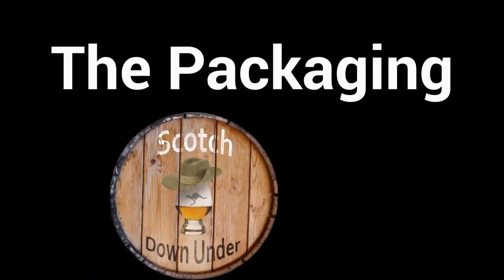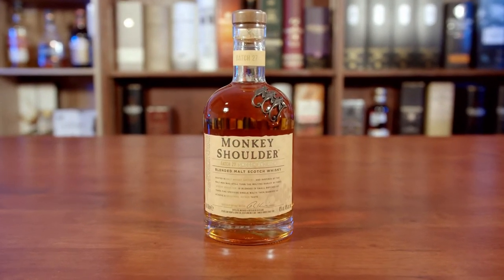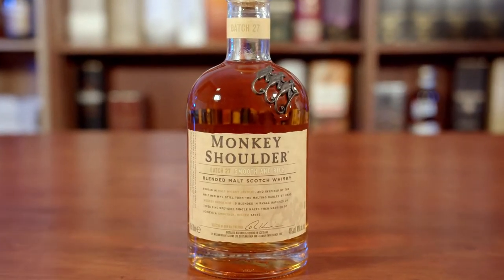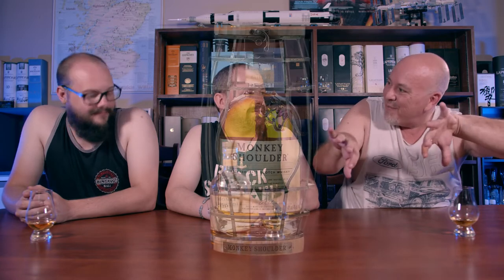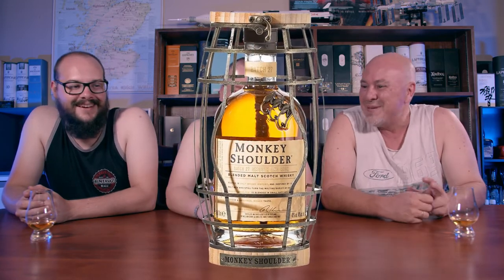Monkey Shoulder Blended Malt Scotch Whisky - Review #4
This time we test our first blend, the single malt blend that is taking the world by storm!

🎁AU Mail Bag:
Ken SDU
Suite 5308
252 FIFTH STREET
WONTHELLA WA 6530

⚠️If sending samples and as Australian Customs are very vigilant, label the parcel as Beard oils or Aromatherapy/Essential oils.